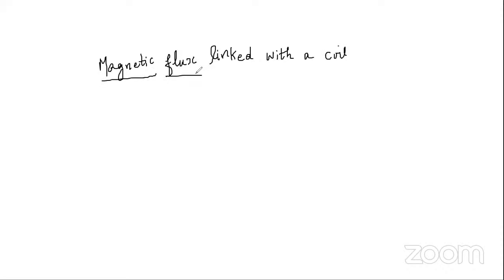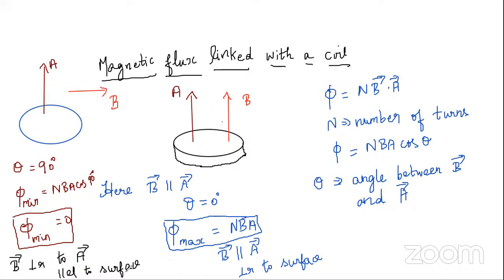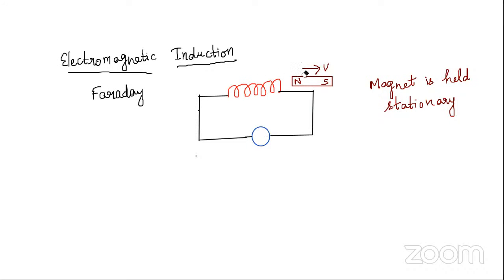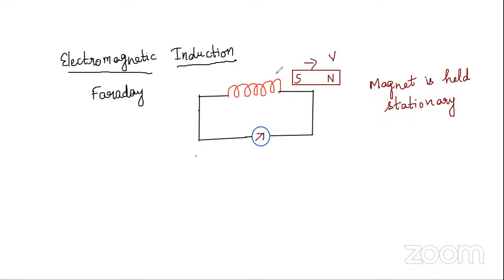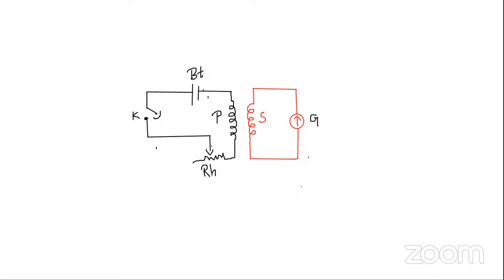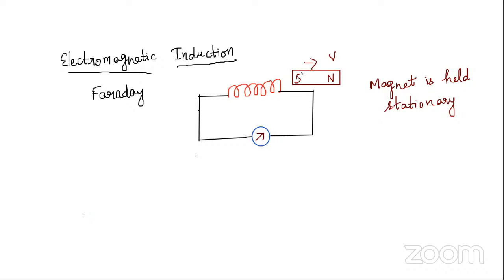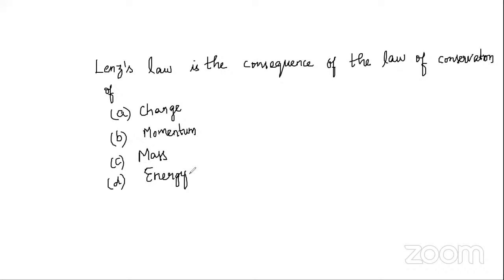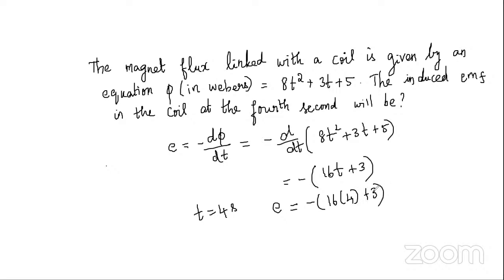TNIIT Live Classes / Electromagnetic Induction # 1 /NEET 2023 / NEET Physics